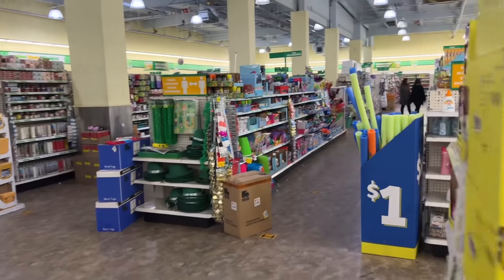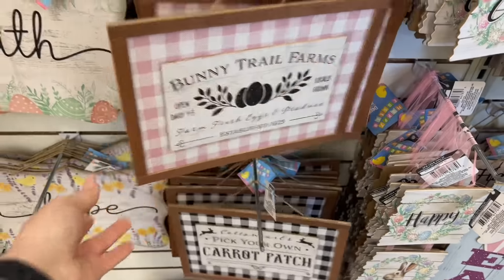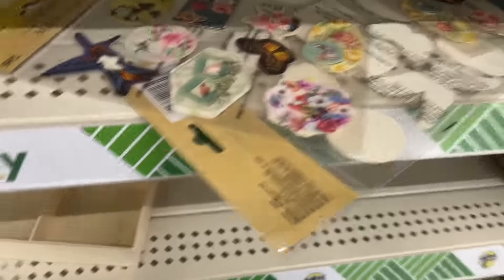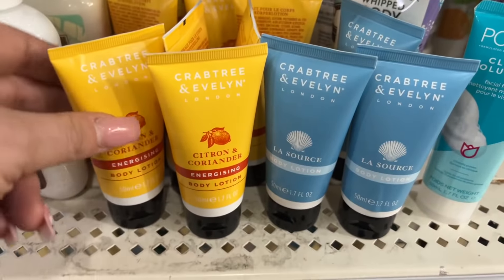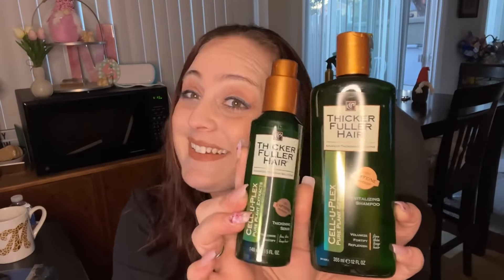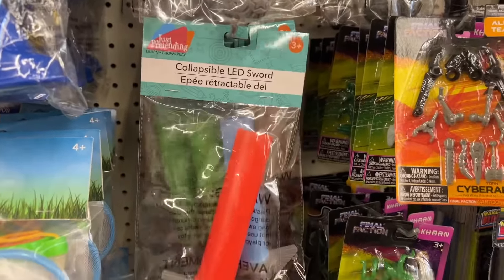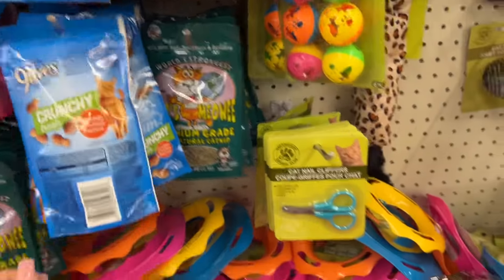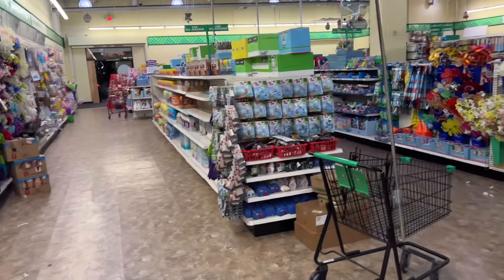DOLLAR TREE JACKPOT FINDS & MORE ~ DOLLAR TREE SHOP WITH ME ~ BRAND NEW FINDS 3/3/2022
DOLLAR TREE JACKPOT FINDS & MORE ~ DOLLAR TREE SHOP WITH ME ~ BRAND NEW FINDS 2/26/2022

new dollar tree shop w/me. all new at dollar tree. dollar tree walkthrough 2022. dollar tree. new finds at dollar tree. new at dollar tree. dollar tree walkthrough. whats new at dollar tree. dollar tree shopping. dollar tree 2022. easter 2022. shop w/me dollar tree 2022. couponing for a cause dollar tree. shop with me. dollar tree jackpot finds. Make sure you hit the like button and subscribe if you like Dollar Tree Walkthroughs, Dollar Tree Hauls, 99 Cents Only Stores Shop with me and overall Money Saving ideas, it's all about couponing for a cause. Thank you so much! To all The 99 and Dollar Tree shoppers thank you for always supporting me and helping me along the way!  True queen of the 99 cent store  Queen of the Dollar Tree

Chapters
0:00 - intro
2:00 - new dollar tree shop w/me
4:00 - all new at dollar tree
6:00 - dollar tree walkthrough 2022
8:00 - dollar tree
10:00 - new finds at dollar tree
12:00 – new at dollar tree
14:00 - dollar tree walkthrough
15:00 - whats new at dollar tree
16:00 - dollar tree shopping dollar tree 2022
17:00 - outro

🐬 FOLLOW ME IN INSTAGRAM:  @money_savingmegan

🐬Dollar Tree Haul - Huge Dollar Tree Haul - New Brand Name Finds- Come With Me To Dollar Tree

🐬 Family Dollar New Easter Finds - Family Dollar Quick Share~ Easter 2022~ Come W/ Me Family Dollar

🐬 Dollar Tree Amazing Walkthrough ~ All New Easter and More ~Shop W/ me at the DT~ Money Saving Megan

🐬FIVE BELOW SHOPPING 2022 ❤️ | $5 BELOW SHOP WITH ME - NEW FIND THIS WEEK - MONEY SAVING MEGAN